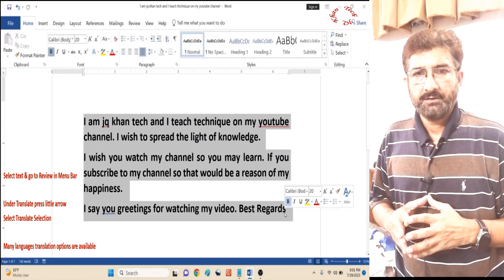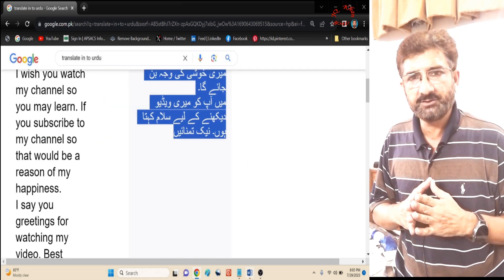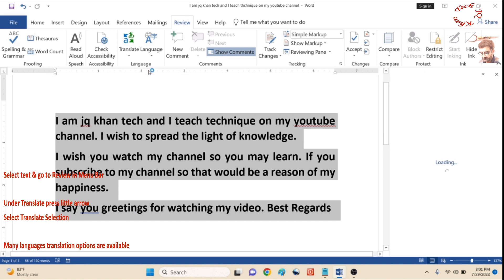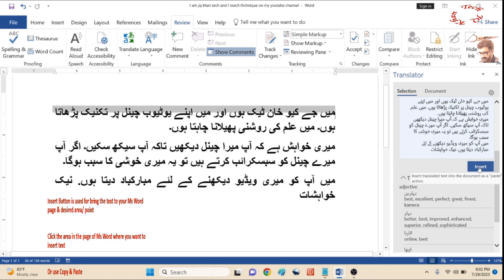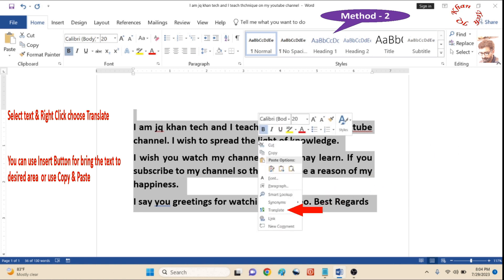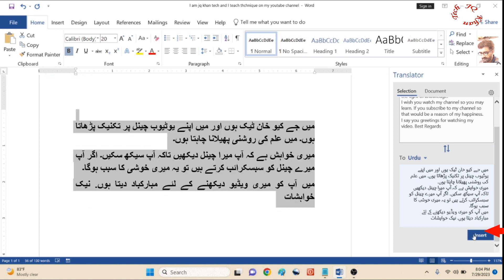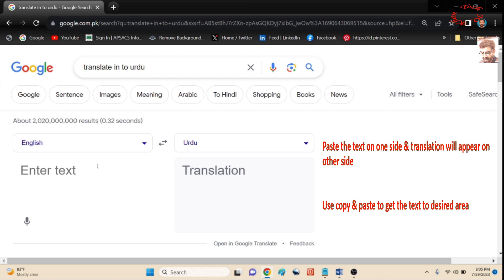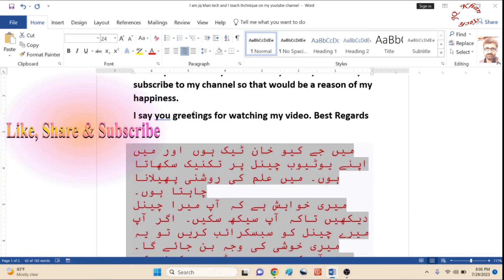Translate In Ms Word & Google Translator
We need translation from one language to another language very common through different App. However, today we will translate through Ms Word by two way and we all also use google translator. Both are very easy and can be smoothly used.